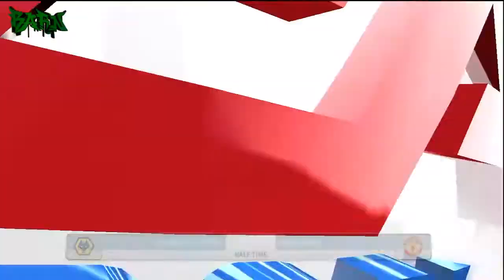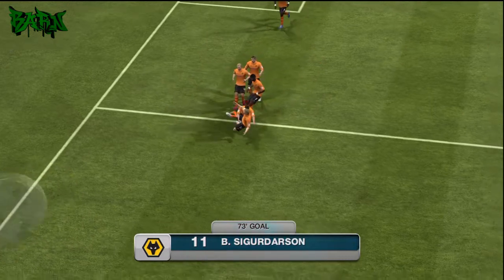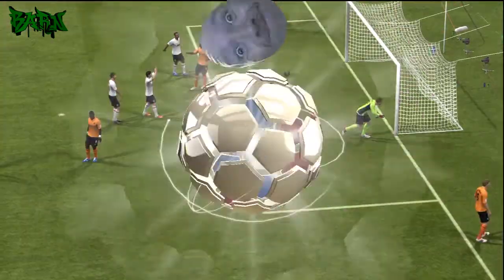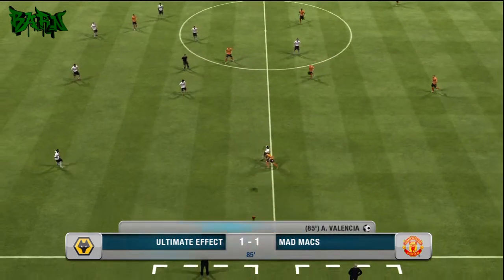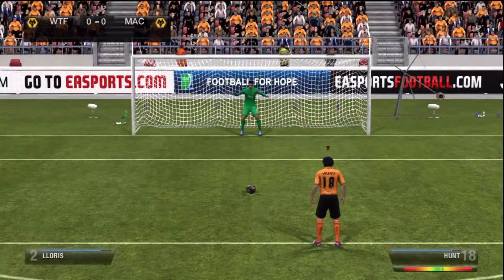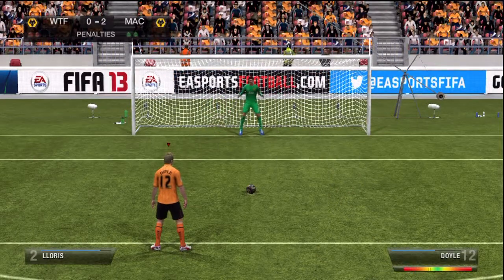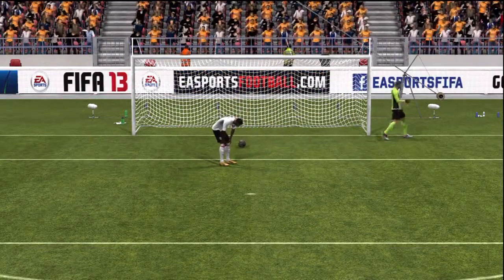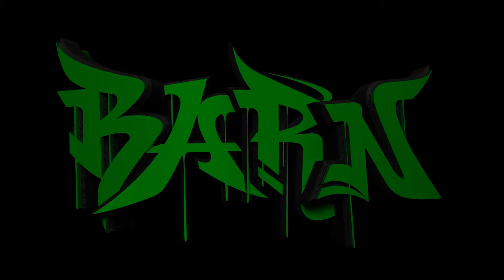FIFA 13 | SUBSCRIBER CHALLENGE - PADDY MAC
Each week I challenge a Subscriber to a one off FUT challenge match. Only rule. No Sweat. lol
This weeks challeneger is Paddy Mac AKA isthereanysense -